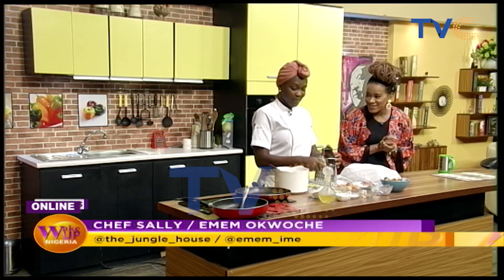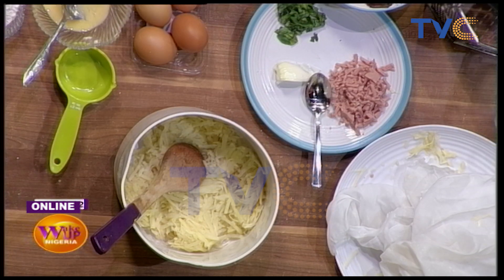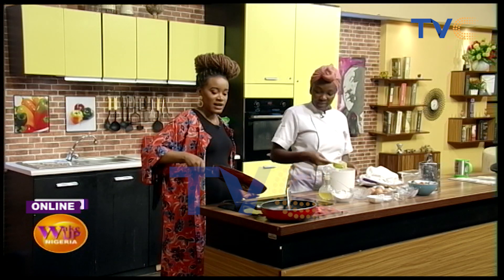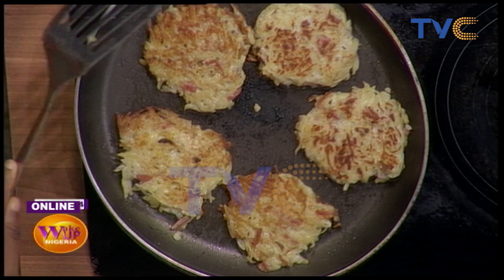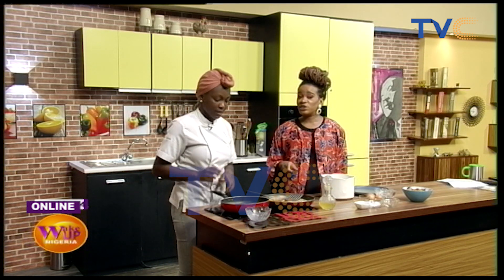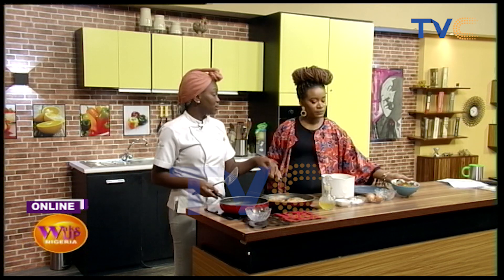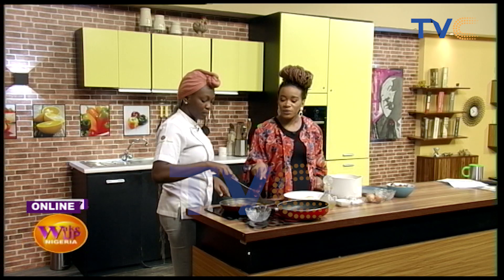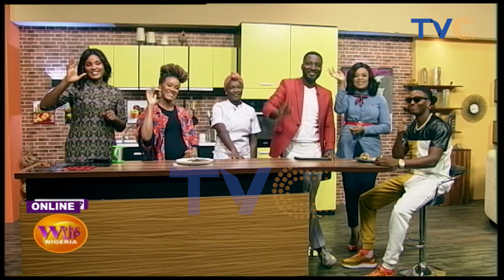Homemade Potato Pancakes And Sunny Side Up Egg With Chef Sally